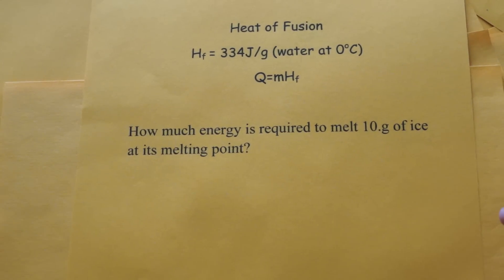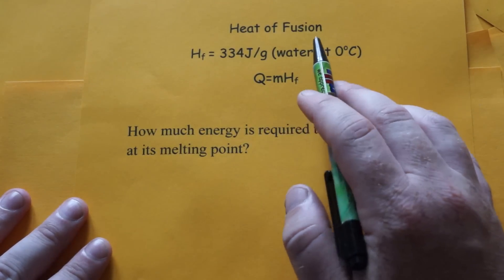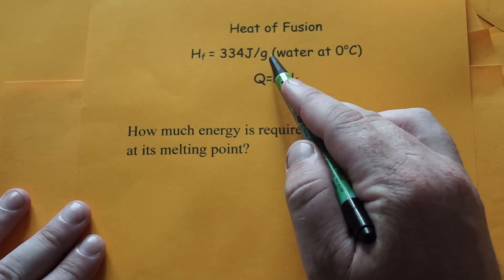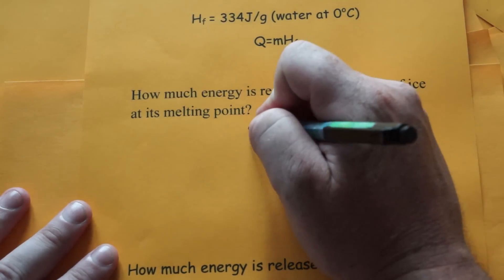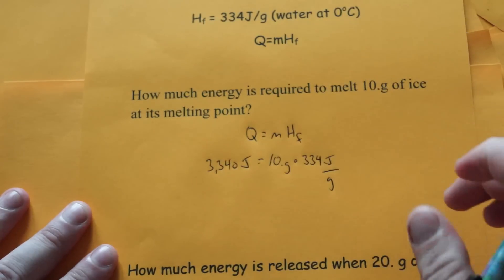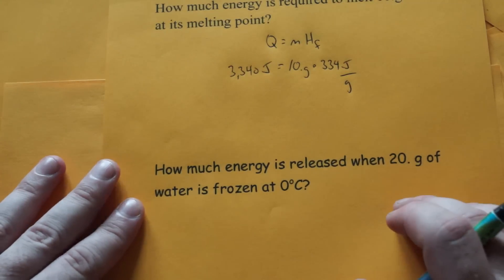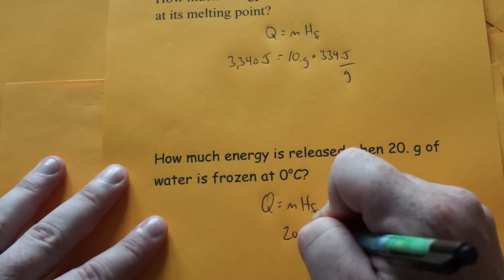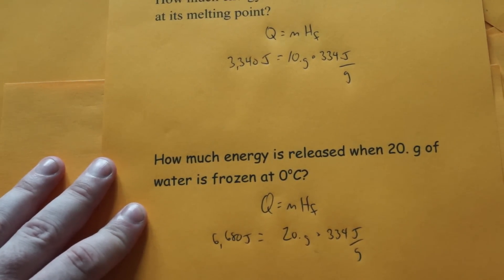Heat of Fusion Calculation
This short video takes demonstrates how to use the heat of fusion equation when solving heat problems. This is used for determining the amount of energy when an amount of ice is melted at 0 degrees Celsius.